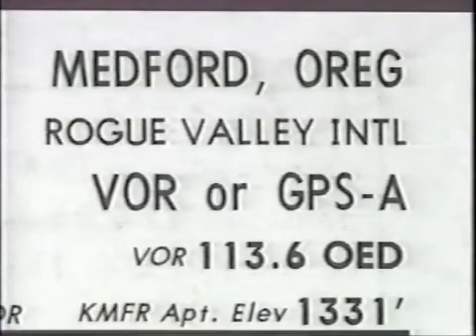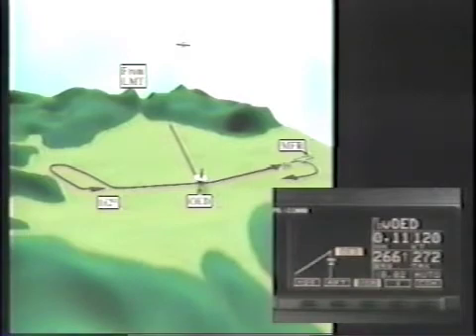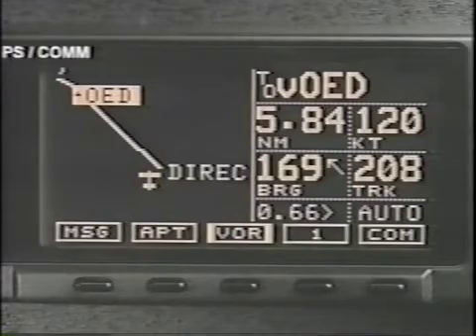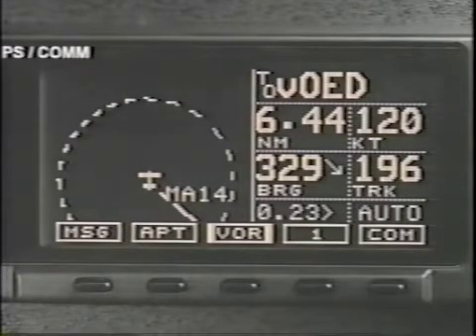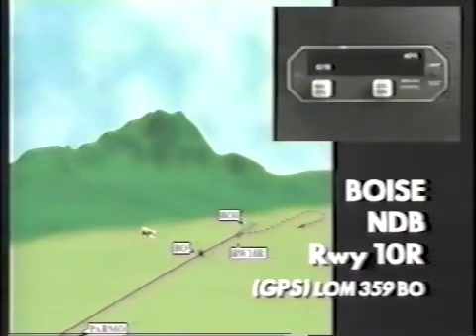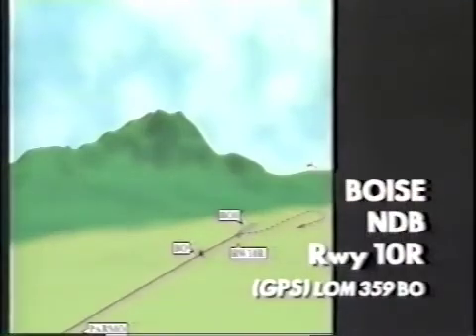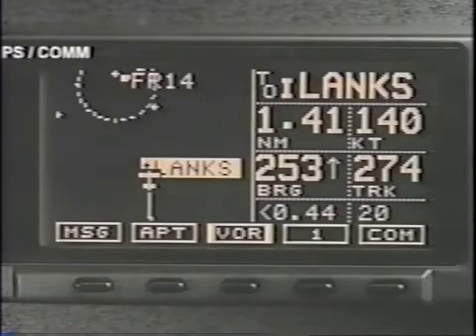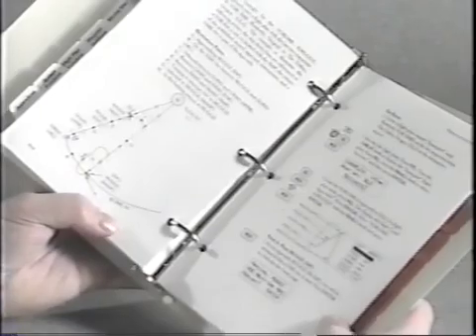Apollo GX 60 IFR Non-precision Approaches - Part 2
Training video for the Apollo GX 60 IFR GPS IFR non-precision approaches - part 2